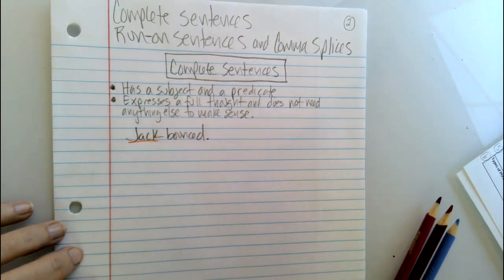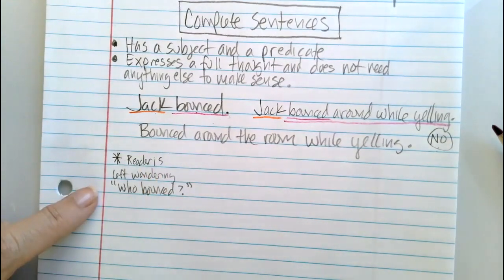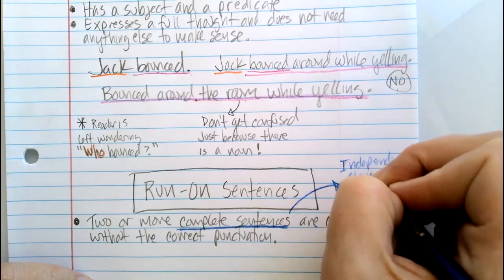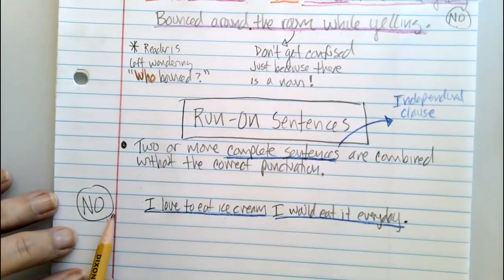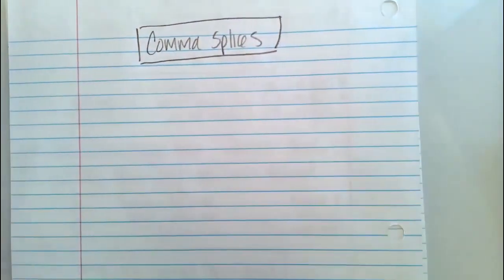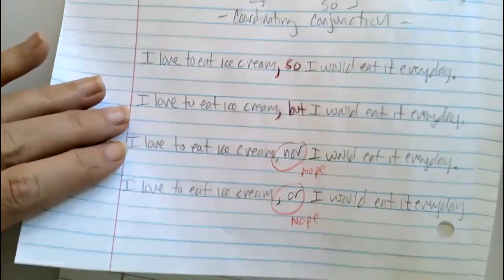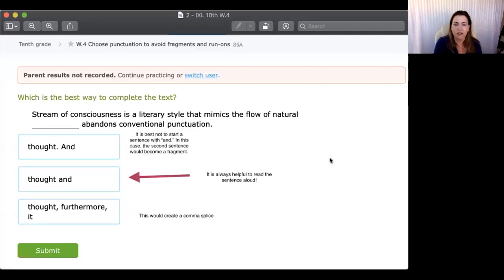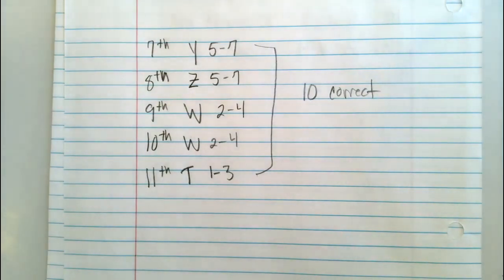Lesson 2 Complete Sentences, Run on Sentences, and Comma Splices